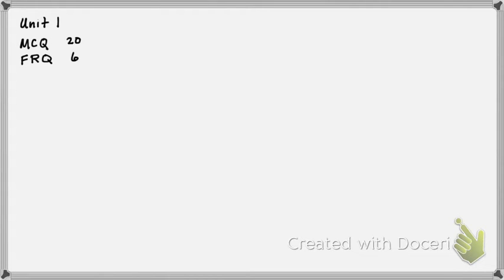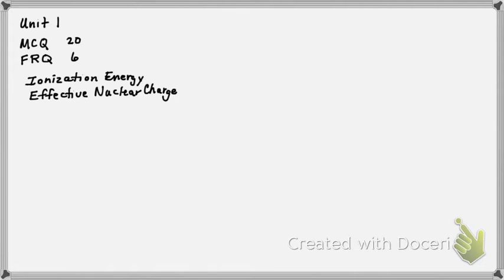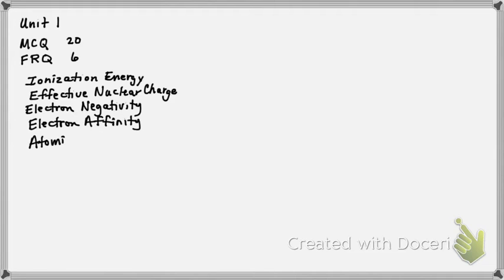Unit 1 TEST info